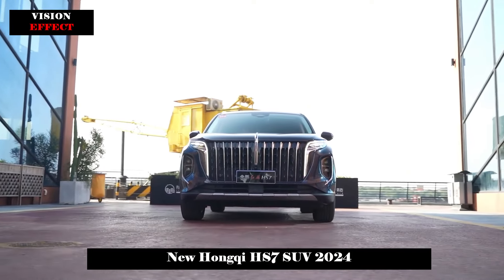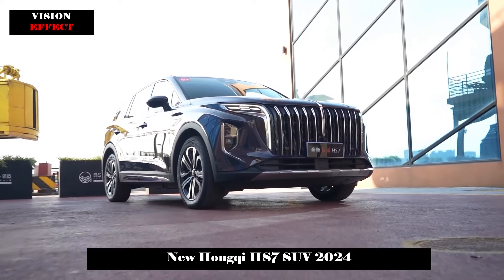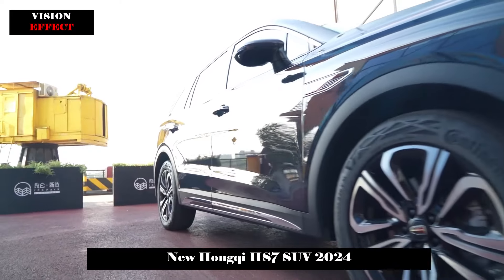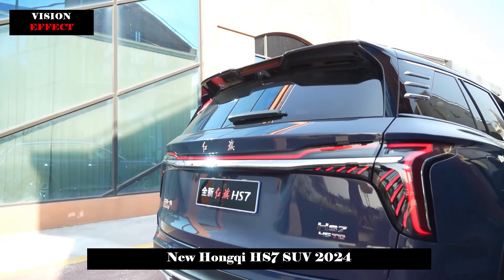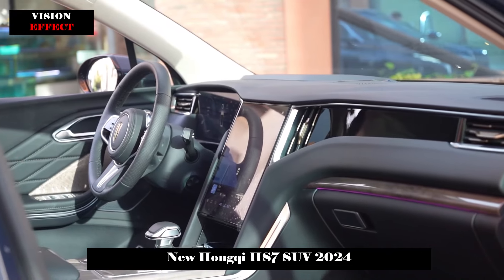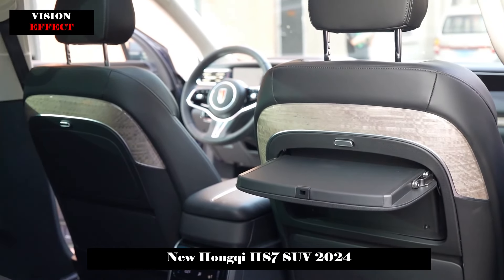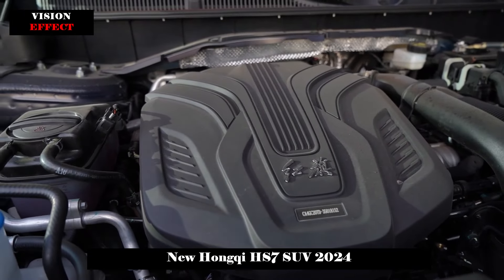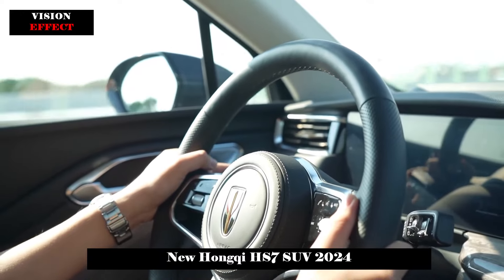Price Starts From 255,800 Yuan,2.0T+48V Hybrid,Six-Seat Model Also Available,New Hongqi HS7 SUV 2024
From the perspective of appearance, Hongqi HS7 has a unique aura, giving people a majestic and cheerful feeling. The large-area flat waterfall front grille does not look too boring. There are a total of 10 silver decorative strips decorated inside. In the middle there is a flattened red three-dimensional logo. Under the grille, the air intake is tightly connected to it and a silver front lip is provided. The headlight set is split, the daytime running lights have a multi-point design. High and low beam headlights are placed in the directional groove. Both provide LED light sources. Functionally, there are adaptive high and low beams and automatic headlights respectively.

The space of Hongqi HS7 is not small. According to specific data, the length, width and height are 4995×1960×1760 mm, and the body wheelbase is 2920 mm. A three-section waist design is adopted on the side, focusing on muscle feeling, and there are 20-inch petal-style wheels at the bottom. The vehicle, which is the top version of the model, has multi-layer soundproof glass throughout, and privacy glass is added to the rear row, providing good performance in business and home use. The rear looks younger, with a total of four exhaust outlets on each side at the bottom. The upper taillights have an exaggerated, crossover-type design, and the light strips on both sides resemble a pair of wings.

Entering the Hongqi HS7 car, the central control area adopts the spread wing design, which looks more advanced. The size of the central control screen in a vertical layout is 12.6 inches. The vehicle supports OTA upgrades and Internet of Vehicles functions. Going forward, it is equipped with a streaming rearview mirror. Under the central control screen, a wireless charging area with 40W charging power is offered. Looking at the main driving position, the steering wheel is covered in leather, the handlebar has a perforated design, and the full LCD instrument screen is 12.3 inches in size. Additionally, the vehicle is equipped with Dynaudio audio system with 12 speakers throughout the vehicle.

The layout of the six-seater model is undoubtedly 2+2+2, with individual seats in the middle row and a small table that can be used for eating or working. The front seats provide electric adjustment and the seat material is a combination of genuine leather + artificial leather. The main driver provides heating, ventilation and memory functions. Both the front and rear seats have aviation headrests, and the backrest angle is adjustable. In terms of specific space, I am 1.8 meters tall. Sitting in the last row, my legs are still very wide, and there is basically nothing How much feeling of pressure, and the panoramic sunroof is also very friendly to the back row It's lively and the lighting is not bad.

Finally, the 2.0T turbocharged engine is quite powerful, with 185kW maximum power and 380N·m maximum torque. In terms of driving style, the starting point is generally soft and stable. After all, it is not a very radical sports SUV, but in the middle and advanced stages the power reserve is quite strong and overtaking can be completed quickly. Acceleration from 0 to 100 km is 8.8 seconds.